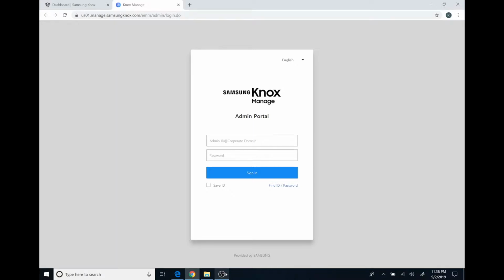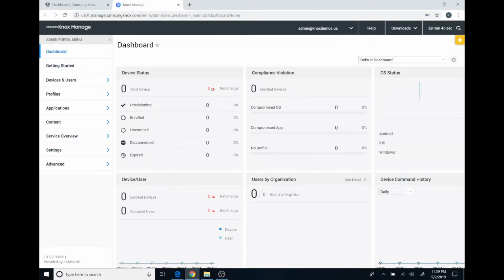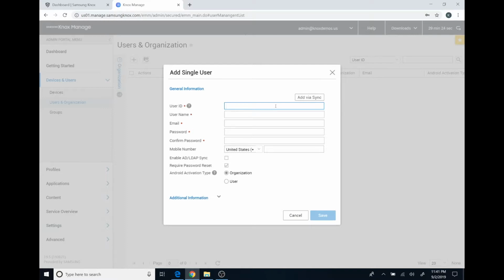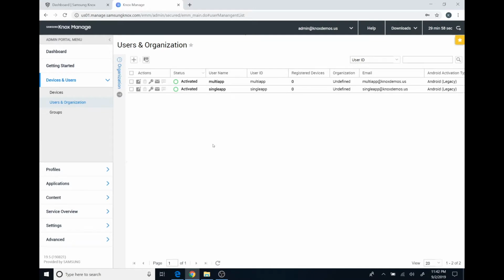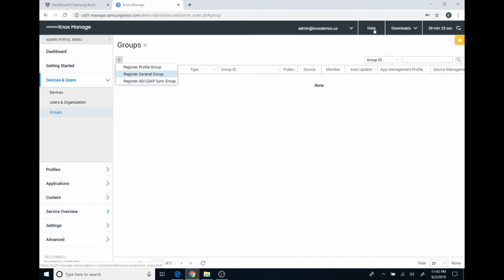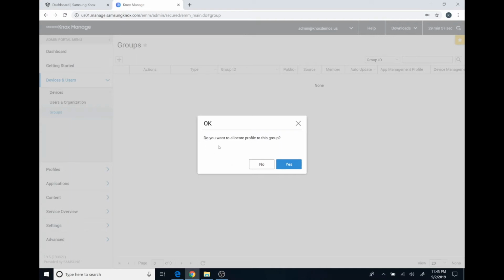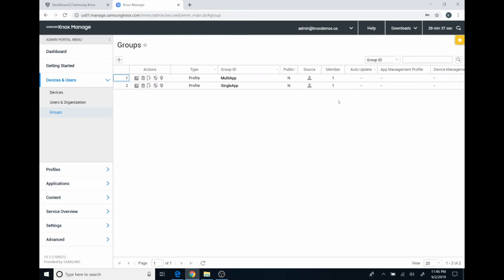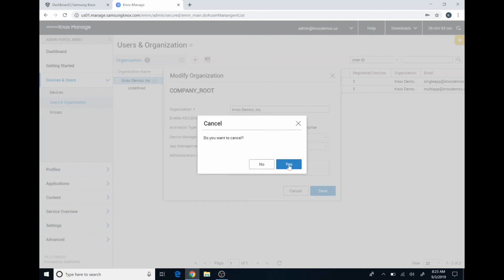Adding Users and Groups to Knox Manage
In this video we over the steps needed to add users and groups to Knox Manage. Adding users and groups allows us to organize our instance however we want.